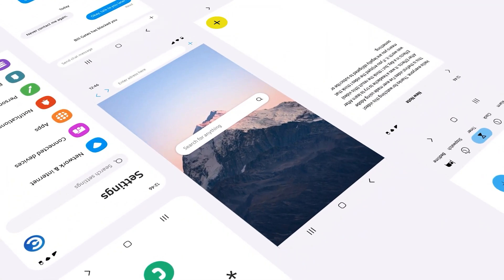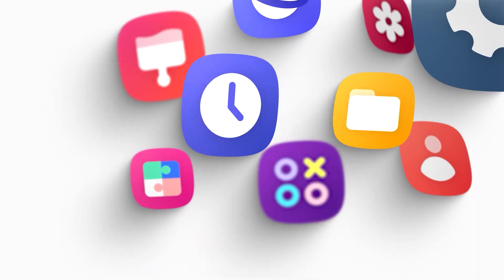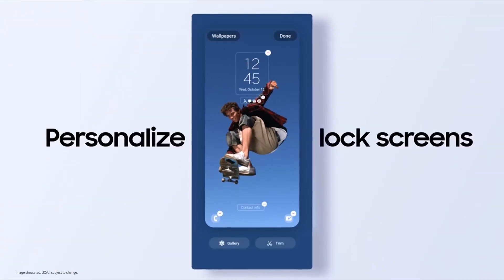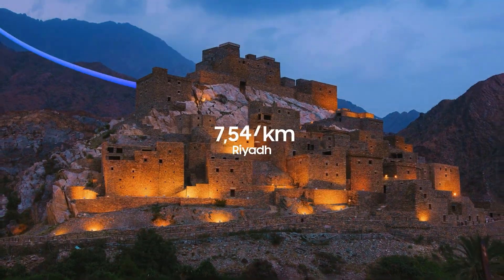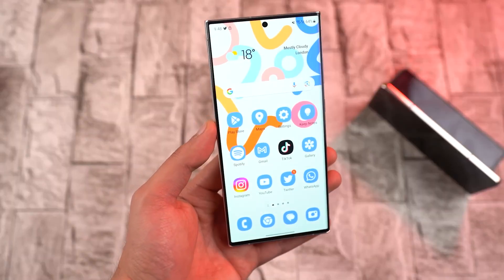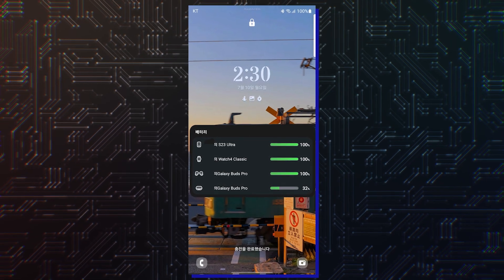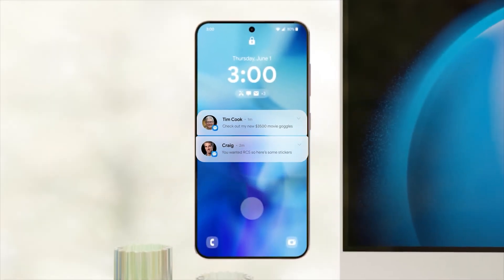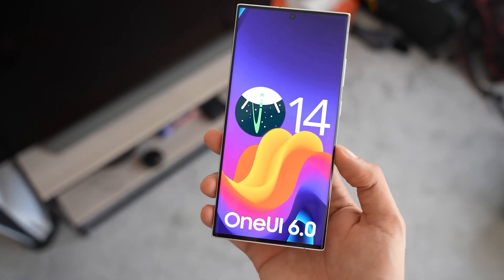Samsung One UI 6 (Android 14) - ALMOST HERE! Features List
Samsung fans have been waiting patiently to get a taste of Android 14. Google released the developer beta of the next major iteration earlier this year. Since Samsung has its own beta program, users have to wait for the One UI 6.0 beta to arrive.